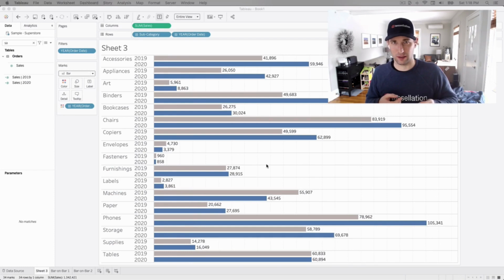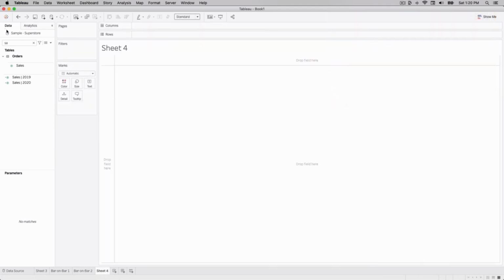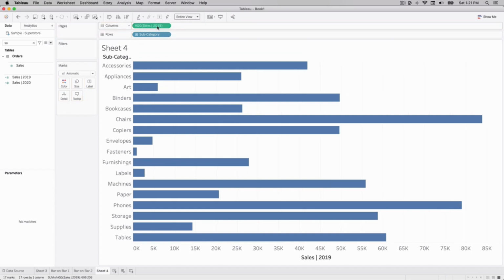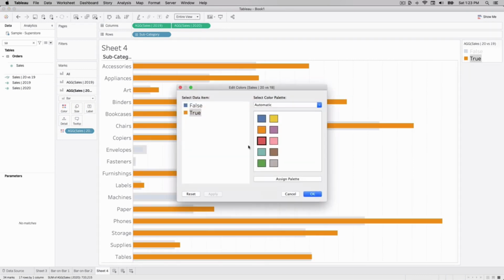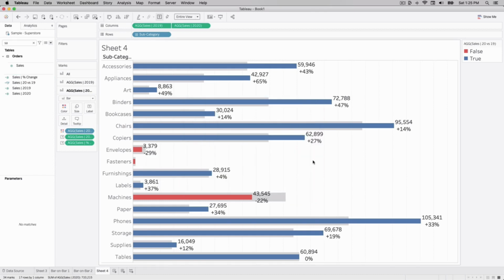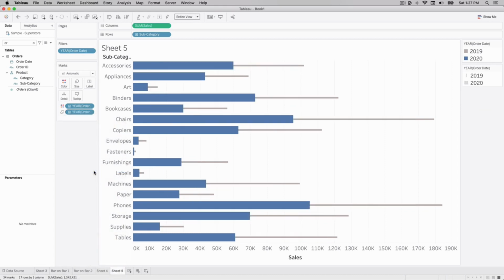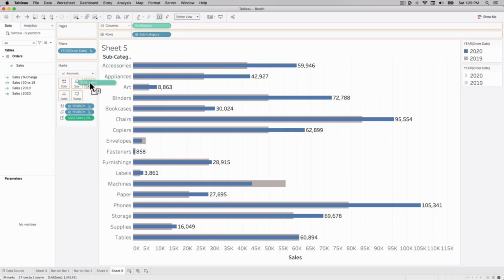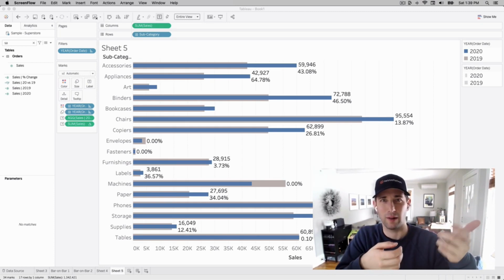Bar-on-Bar Charts: Which Way is Best? | Build This Viz | Tableau Tutorial with Data Coach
Learn how to easily make Bar-on-Bar Charts in Tableau Desktop with Tableau Zen Master, Luke Stanke.

Bar-on-Bar Charts are a simple yet excellent way to improve your Tableau dashboard design and data visualizations.

0:00 - Introduction
0:12 - Why use the Bar-on-Bar Chart?
2:04 - Bar-on-Bar With Two Measures (Dual Axis)
8:38 - Bar-on-Bar with a Single Measure
12:13 - Benefits of Bar-on-Bar Chart
13:02 - Question: Which Method Do You Prefer?
13:20 - Thank You!